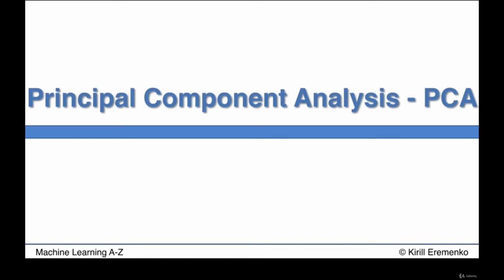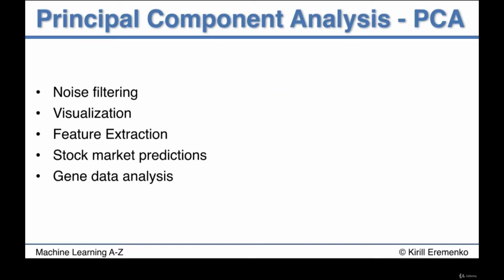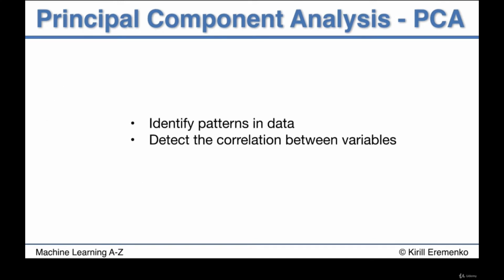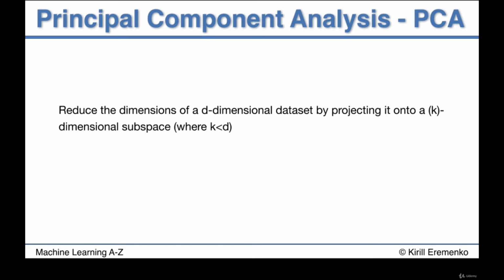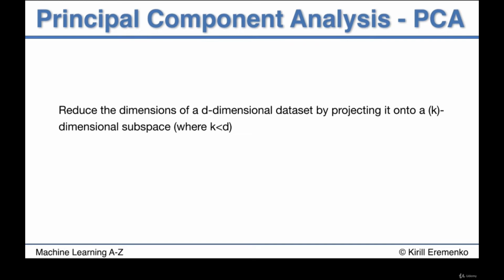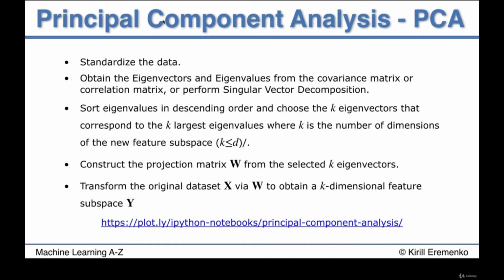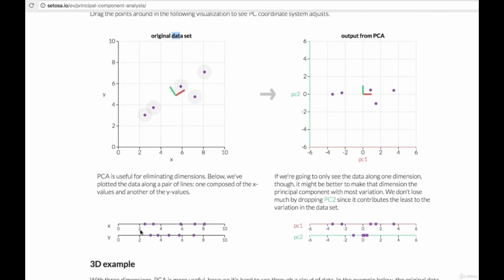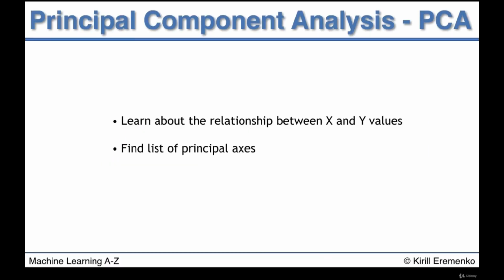principal component analysis (PCA) intuition video 237 machine learning